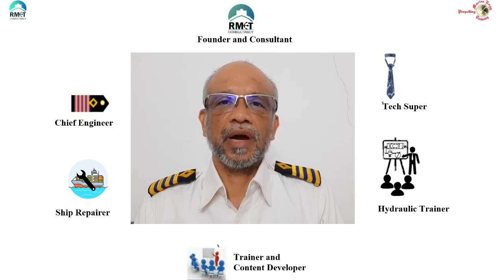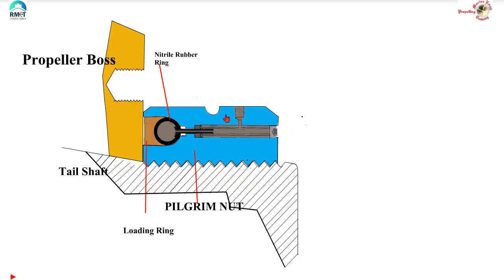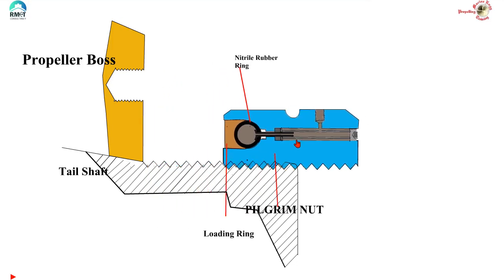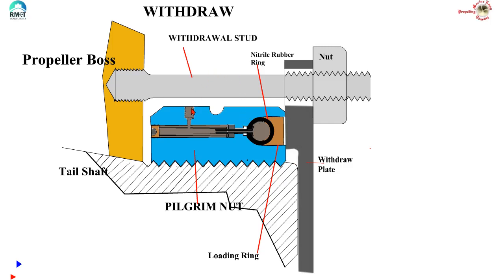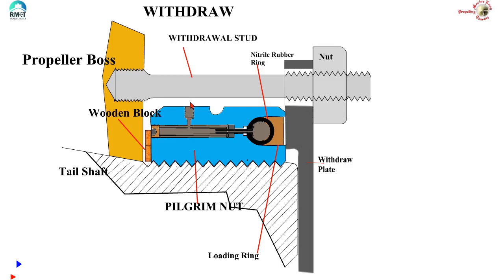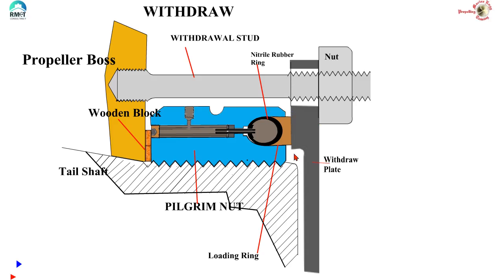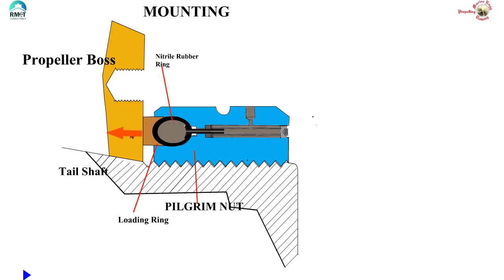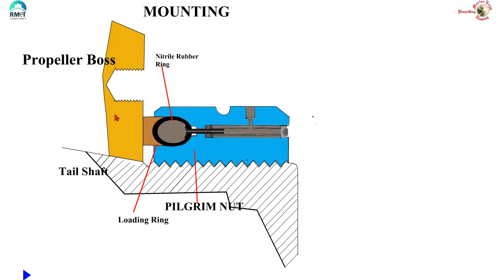What is Pilgrim Nut?? How do you remove propeller with Pilgrim Nut??|Ramesh SUbramanian|RMETC Videos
Please do go thru the previous video on Propeller before you proceed with this one.
This Video builds up on the learnings of the previous videos on Steering Gear.
In this video you will learn about the Pilgrim Nut.THe video with animations will describe the method to remove and refit a propellr with the aid of the Pilgrim Nut. This question is quite importanyt from Exams point of view

To check feedback and know about the course details